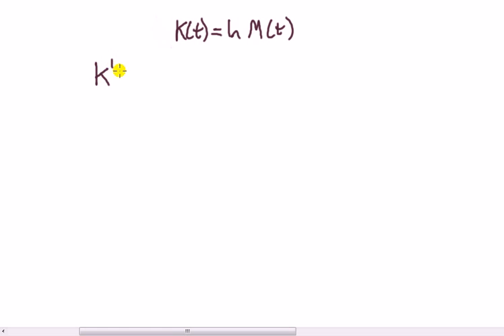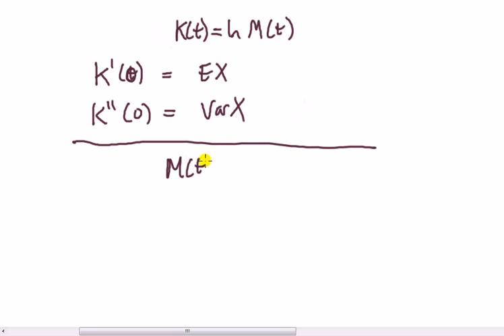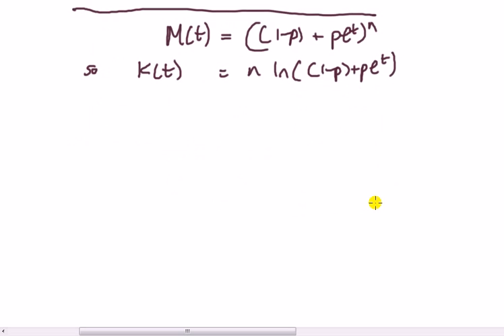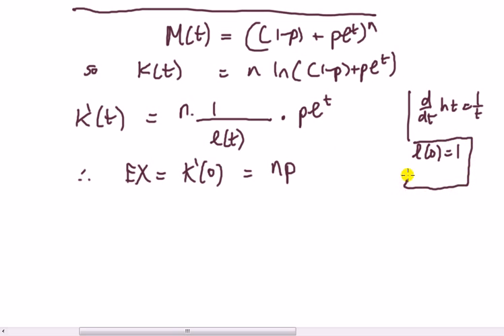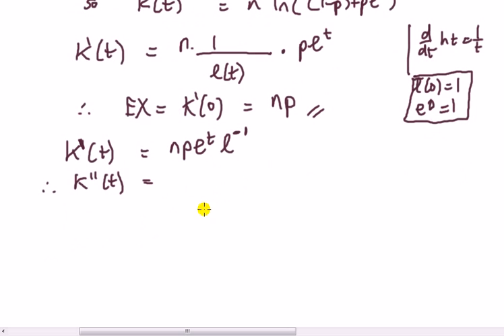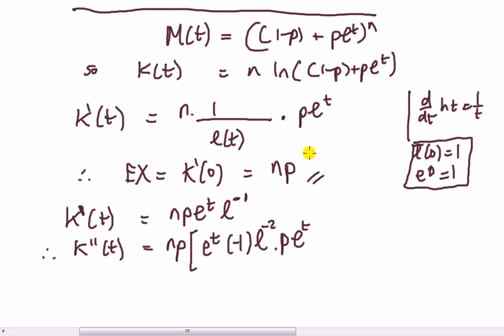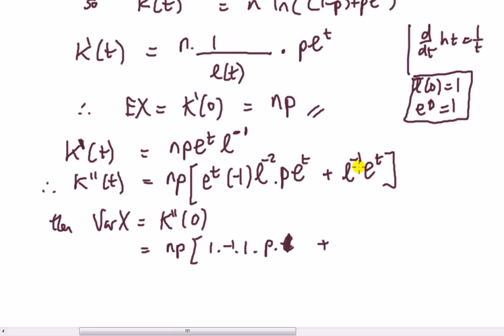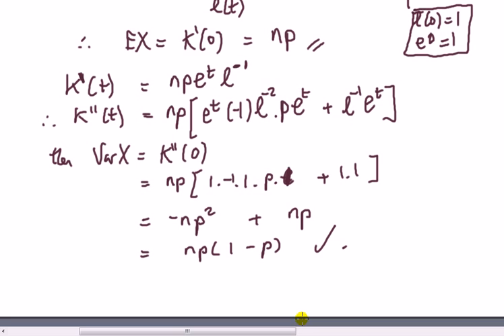#52 Moment generating function of the binomial distribution part 3